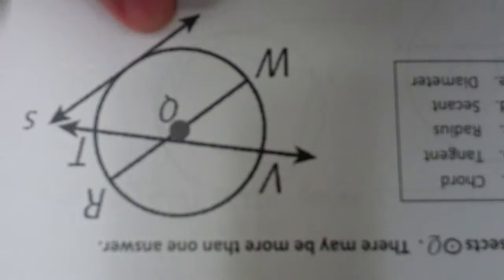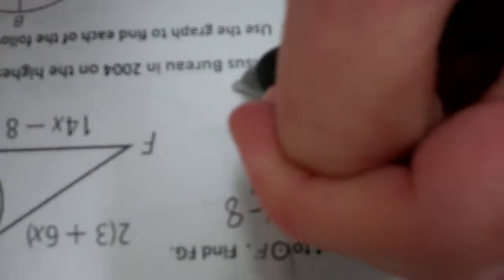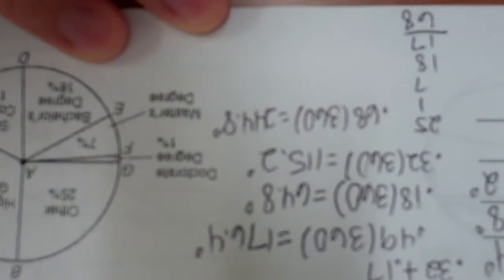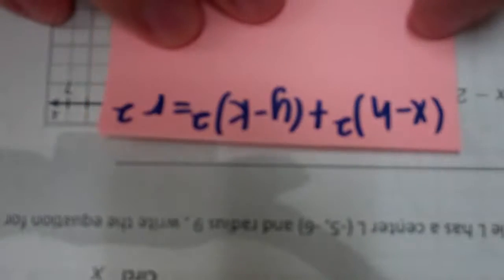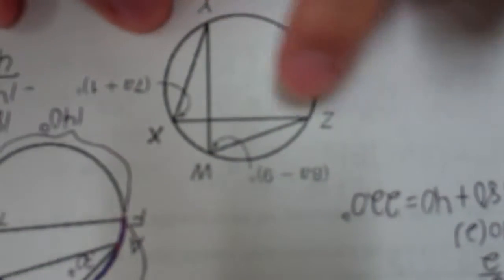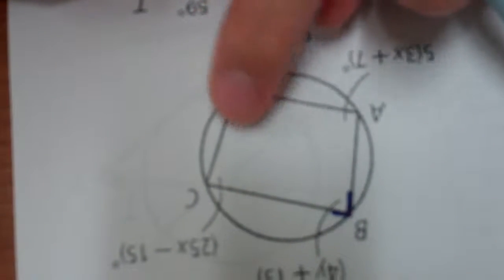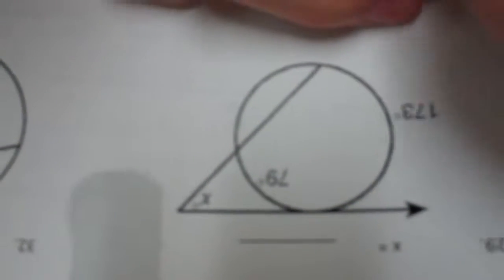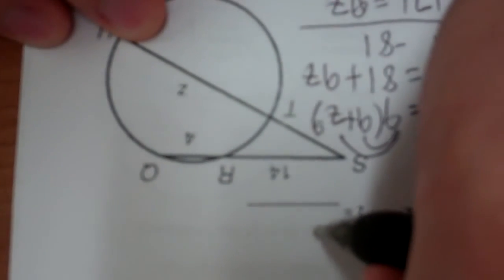11 1 11 7 Test Review